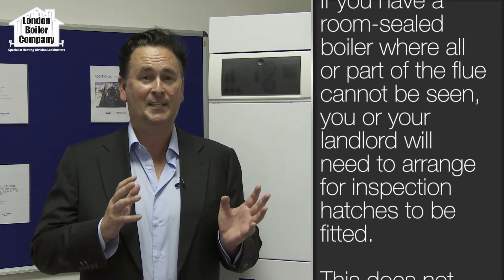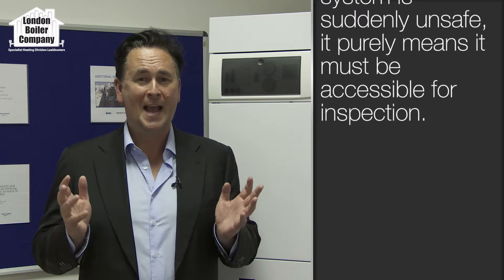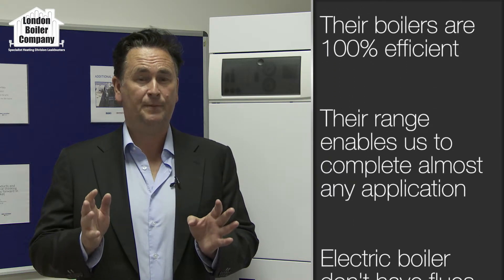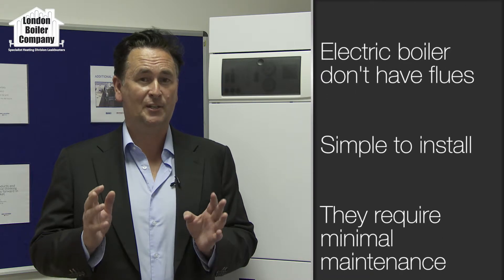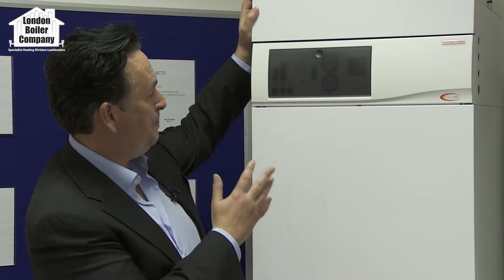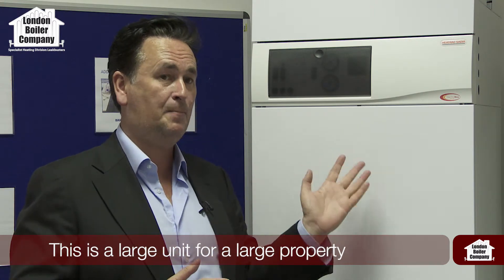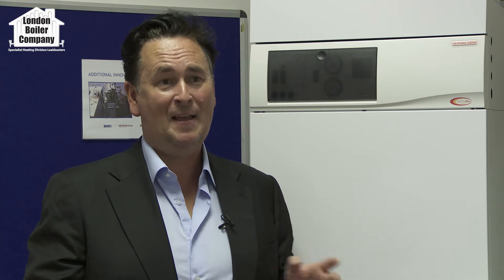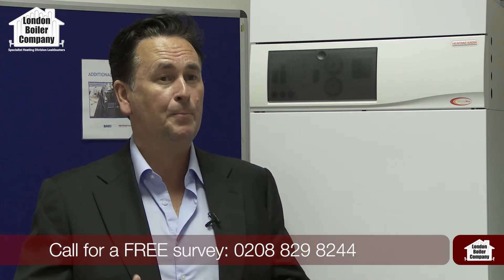Heatrae Sadia and flueless boilers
Recent legislation regarding access to flues on gas boilers is causing such a stir that London Boiler Company looked for better answers.

In a recent factory tour of Heatrae Sadia - Ian Puddick of London Boiler Company took a close look at their electric boilers.

Due to the recent changes in legislation concerning flues and high efficiency boilers that often require a new gas supply pipe, Electric boilers provide a cost effective solution.

In the first instance we will always carry out a property survey to exhaust every potential solution to see if it is possible to install a gas boiler. Often in Tower blocks where the cost of adding a scaffold to the property (or even using and "absailer") is not cost effective, an Electric boiler offers a viable long term solution.

Electric boiler technology is no longer a small niche industry but rather a growing competitive market where the technology has been developed so that Electric boilers* are now as reliable as Gas Boilers

(*when installed correctly to manufacturers)

Electric Central Heating Boilers with Combined Hot Tank Built In

Electric boilers with built in hot water operate in the same way a gas boiler operates, other than they use electricity to generate heat instead of gas.

I want good Pressure.. I like to shower !

The golden rule which applies to unvented cylinders applies to Electric Hot Water boilers. When a customer says the above, what they actually mean is they want good flow rate (often called volume of water).

Pressure is the force pushing the water through the pipe -- this measured in bar
Flow Rate the amount (volume) of water coming out of the tap -- (this is measured in litres per minute)